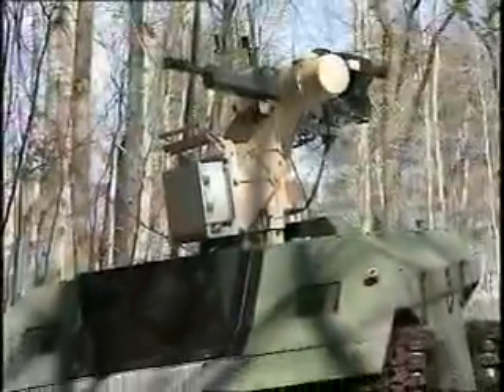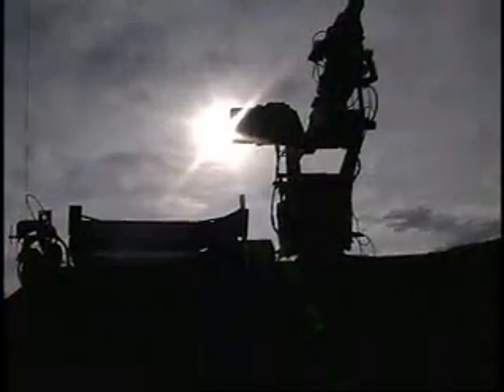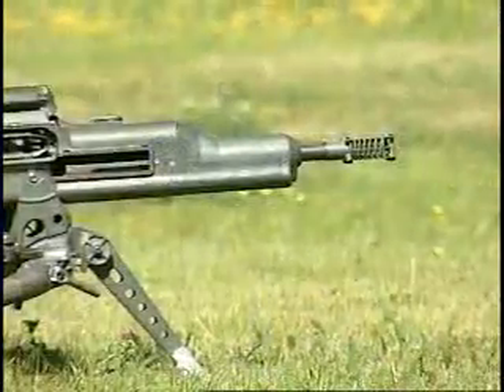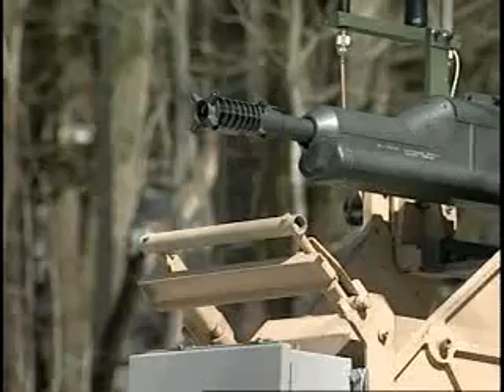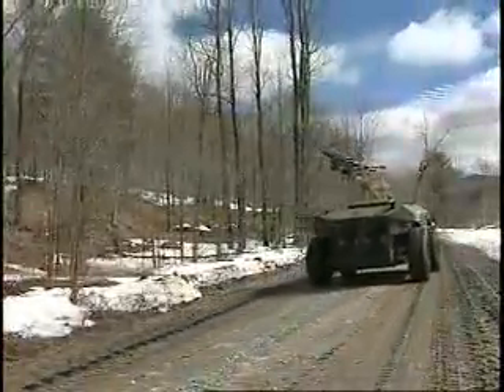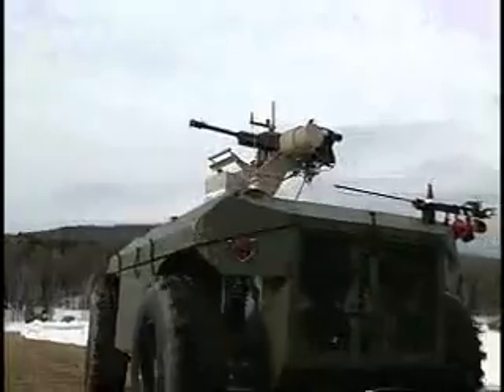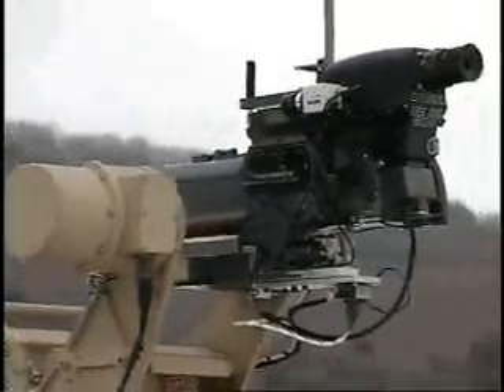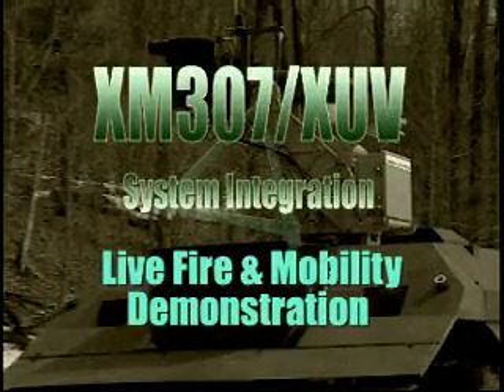XM307 25mm Machine Gun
XM307 25mm Machine Gun being tested by the US Army